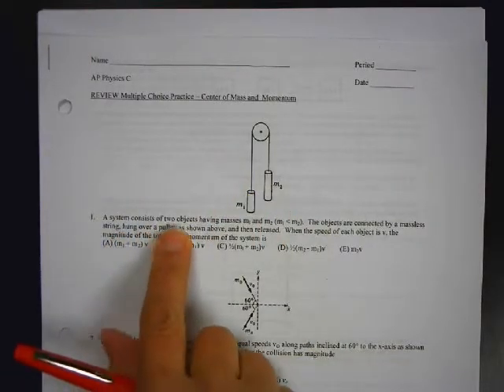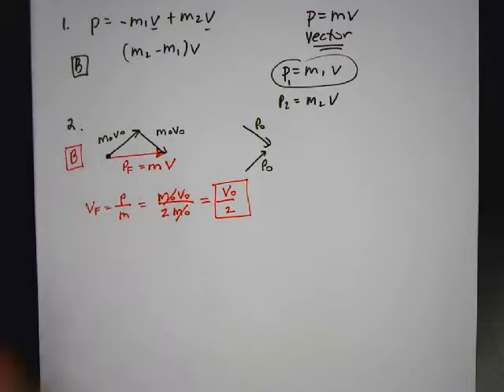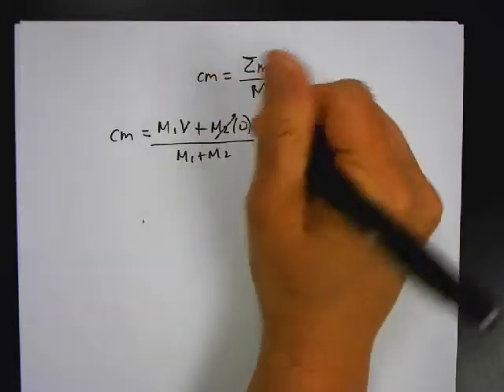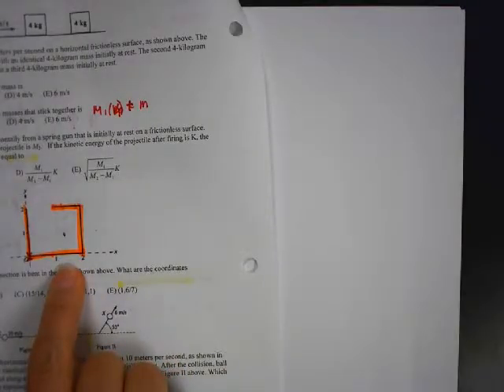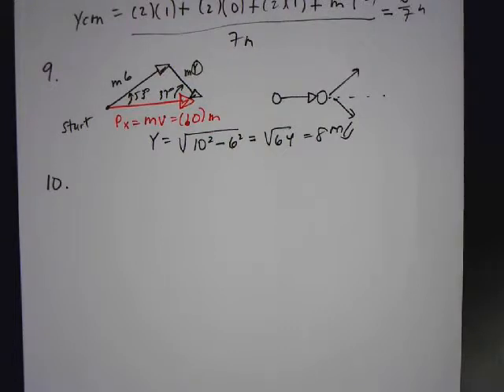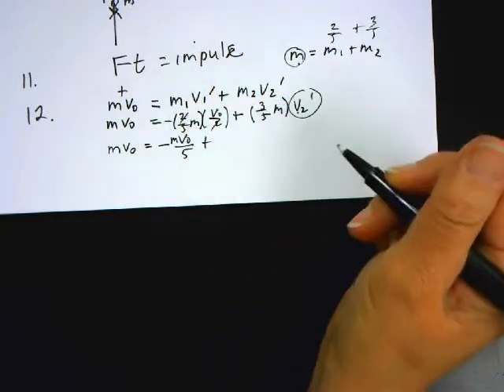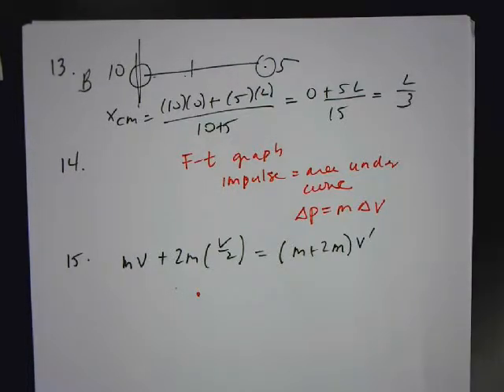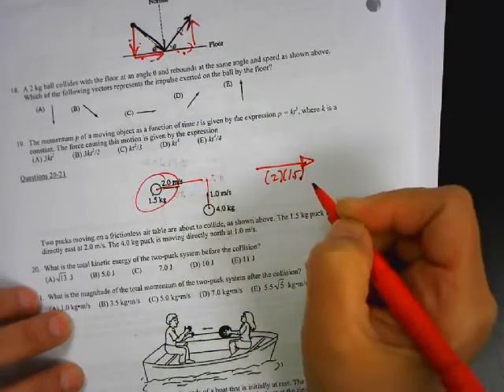Review Momentum Packet